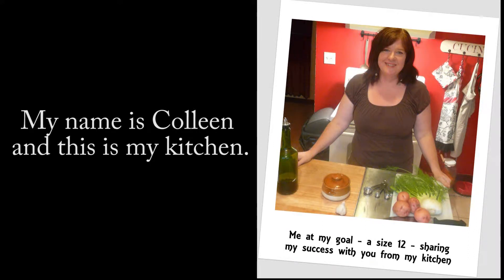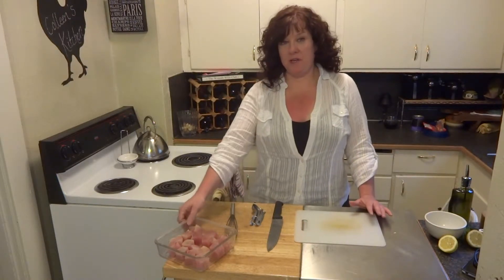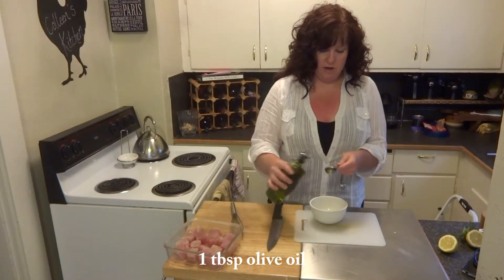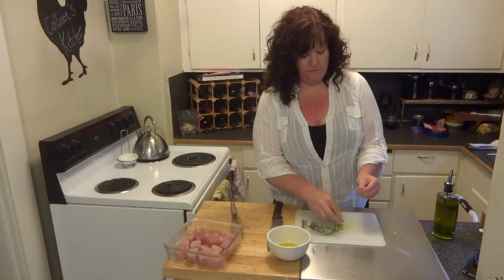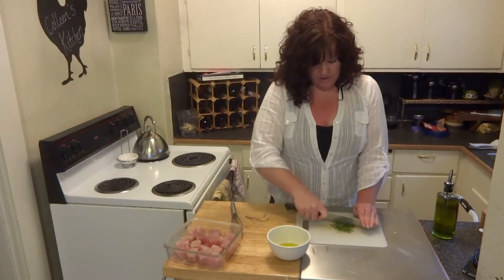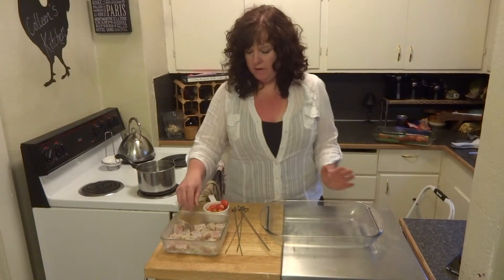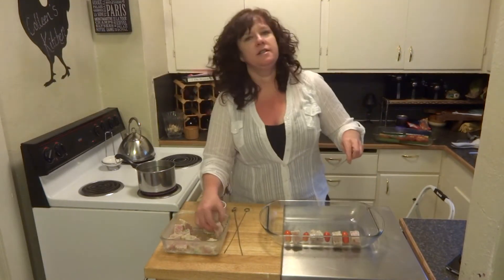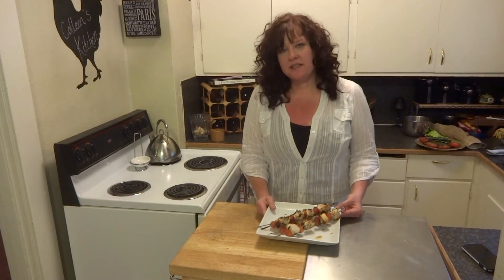Grilled Rosemary Tuna Skewers Recipe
Thick albacore tuna, marinated in aromatic rosemary and tart lemon, is skewered with sweet cherry tomatoes and grilled to tender deliciousness. Skip the diet and embrace a healthy lifestyle with delicious recipes for long term weight loss success